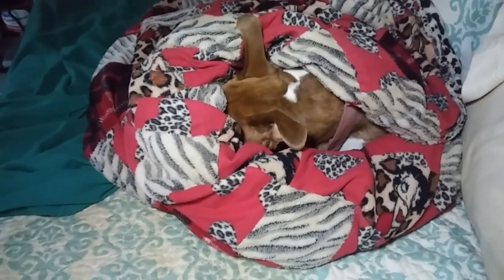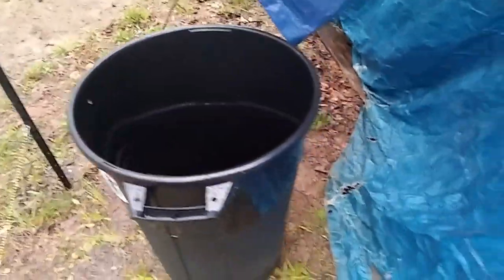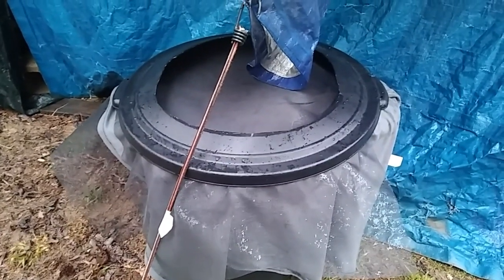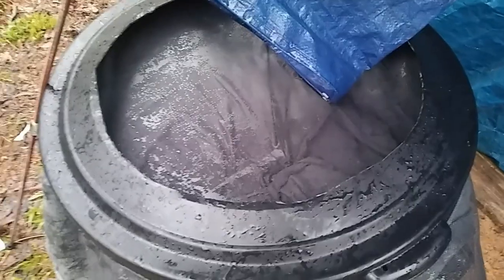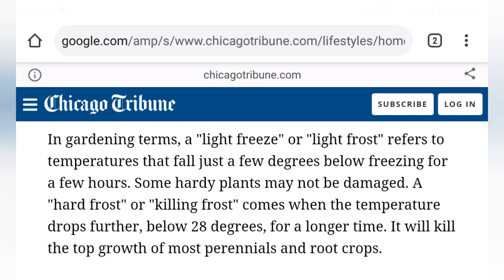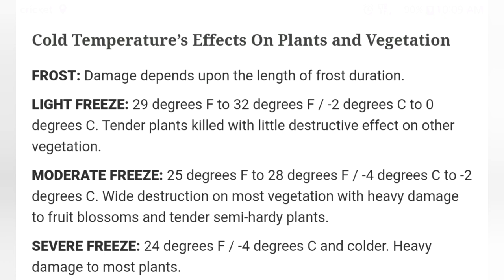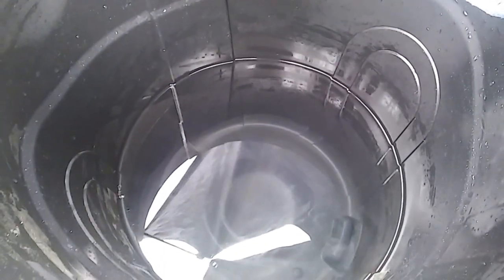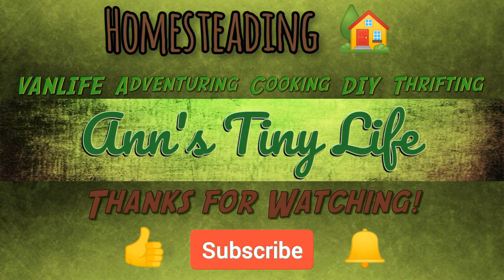Freeze vs Frost Facts and Rain Barrel Mod - Ann's Tiny Life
I had to modify the rainwater harvesting system once again! And I was worried about my plants freezing because tonight it's going to be really cold. So I went in search of facts. Here's what I found.